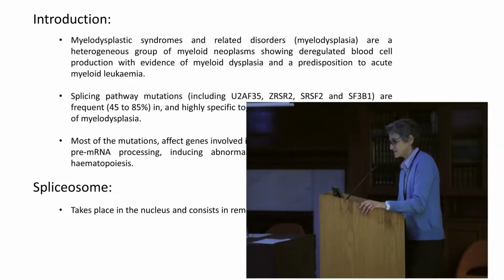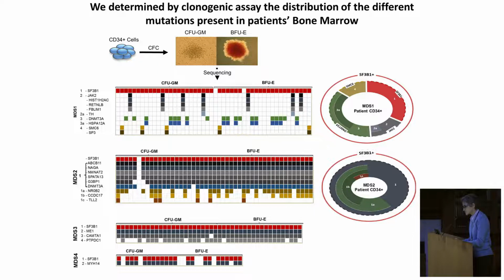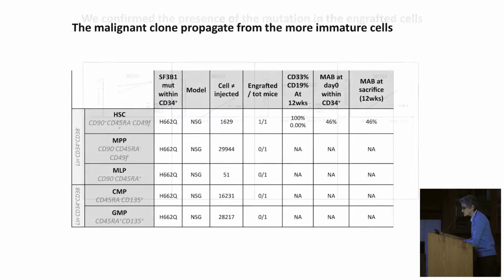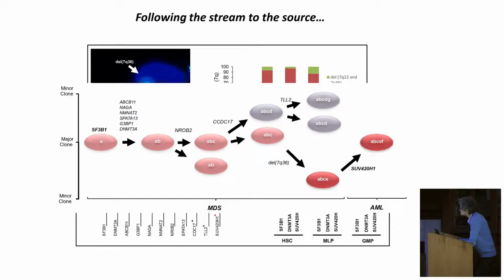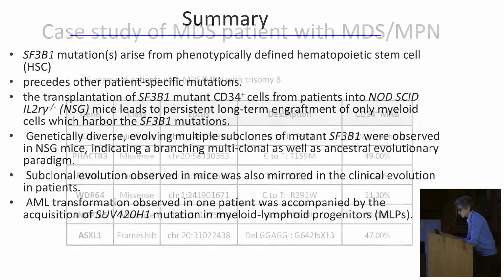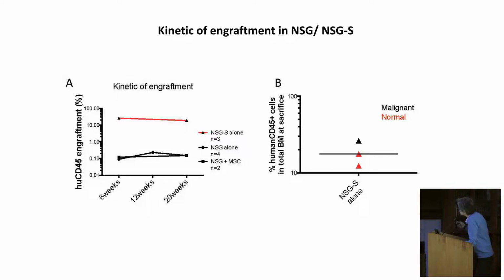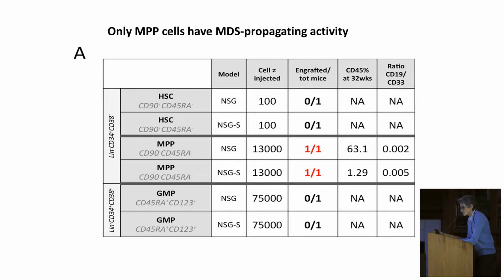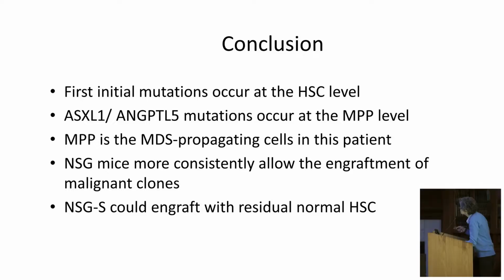UK MDS Forum Education day 2016 Dr Dominique Bonnet